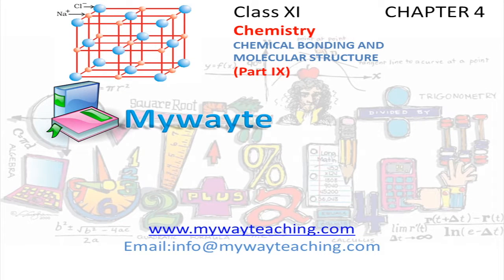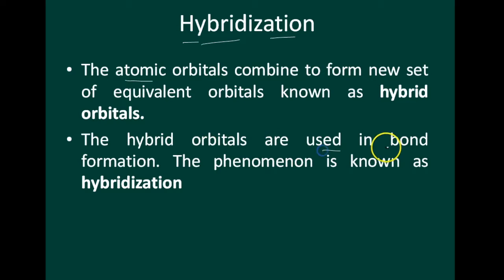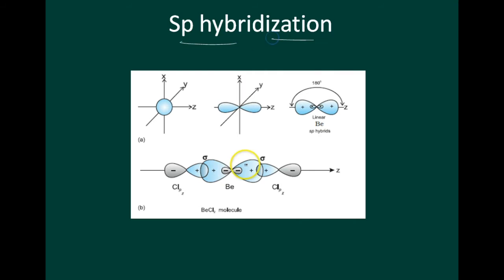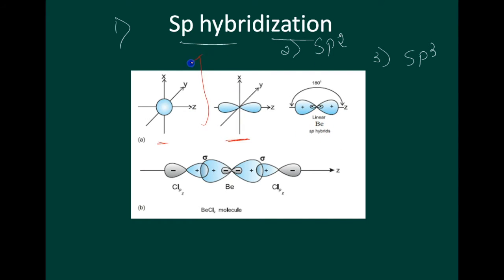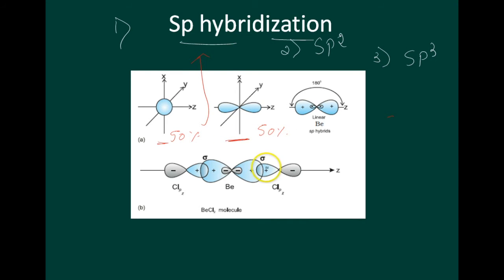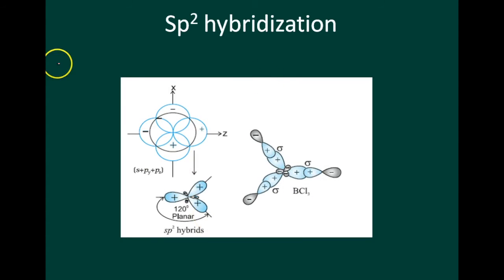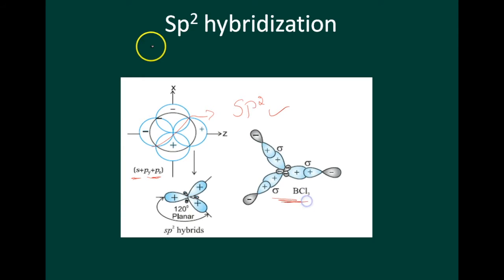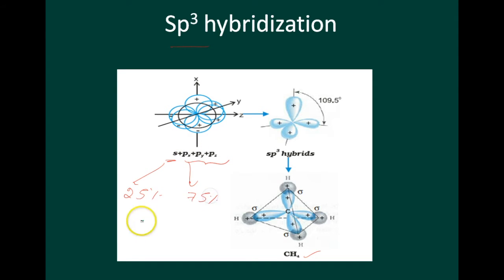Chemistry Class 11 Chapter 4 Part 9|CHEMICAL BONDING AND MOLECULAR STRUCTURE